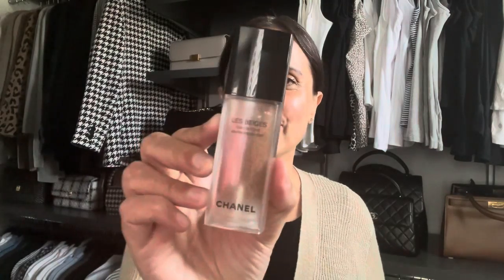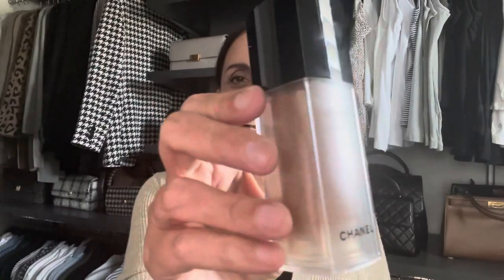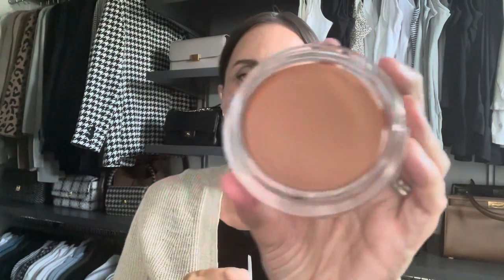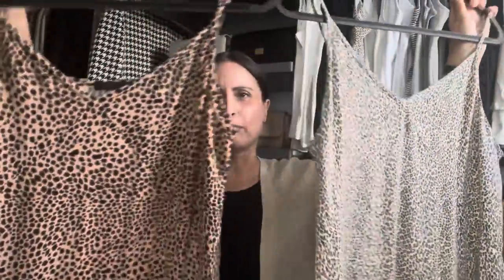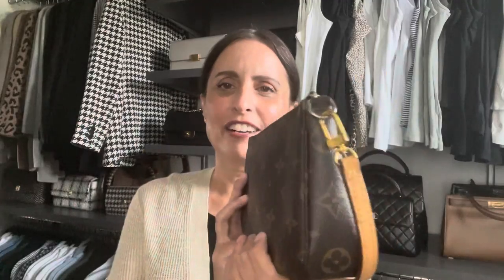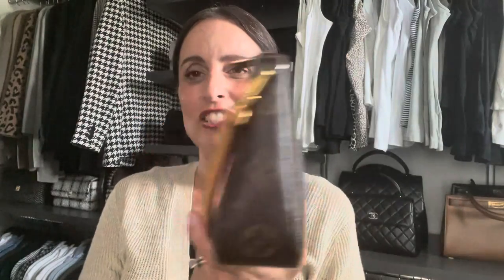July Favorites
Sharing my monthly favorites and hope everyone is staying cool wherever you are. Enjoy!

♥️ Laura

Chanel Les Beiges Water Fresh Tint in Medium Deep (travel size)
Chanel Les Beiges Creme Bronzer in Medium Bronze (travel size)
Kayali The Wedding Silk Santal
Kayali The Wedding Velvet Santal
Jenni Kayne Slip Dresses
Tory Burch Miller Sandals
Quay High Key Sunglasses
Louis Vuitton Pochette NM in Monogram